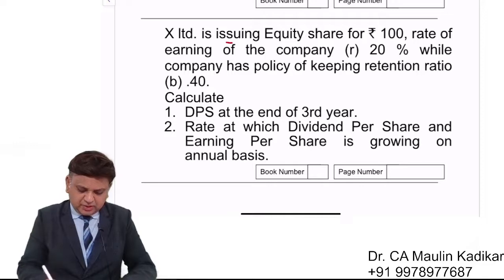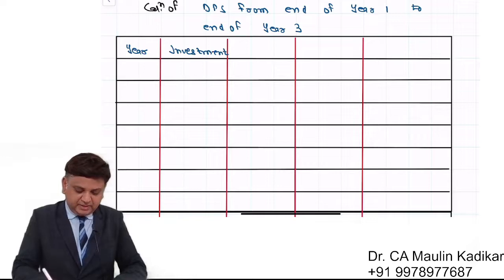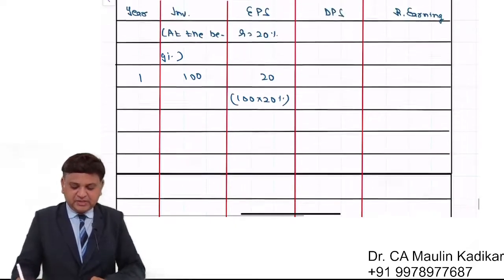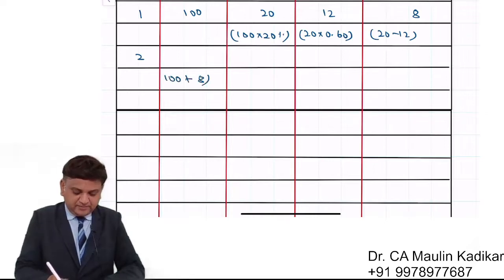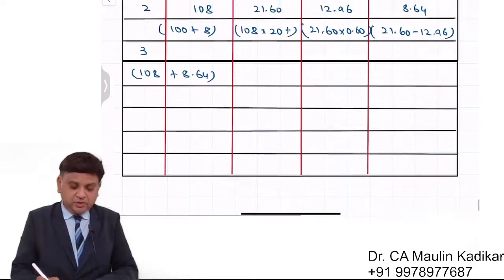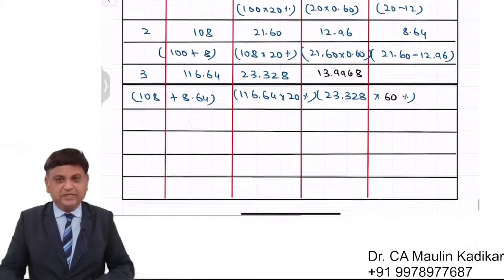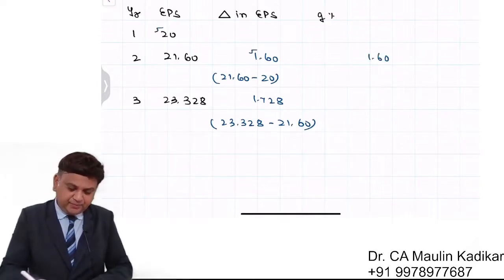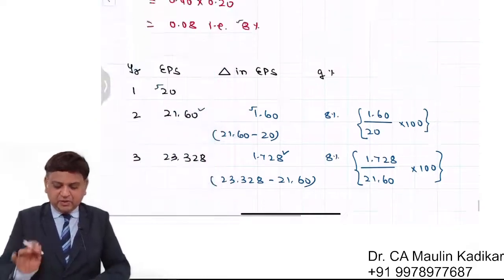Dividend par share at the end of 3rd year, rate of dividend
X ltd. is issuing Equity share for ` 100, rate of earning of the company (r) 20 % while company has policy of keeping retention ratio (b) .40.
Calculate
1. DPS at the end of 3rd year.
2. Rate  at  which  Dividend  Per  Share  and  Earning  Per  Share  is  growing  on annual basis.